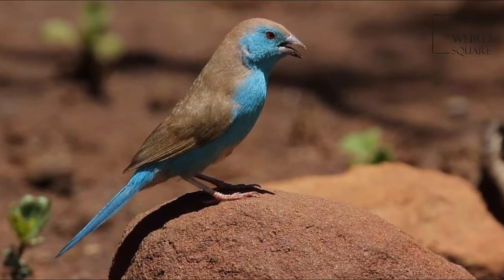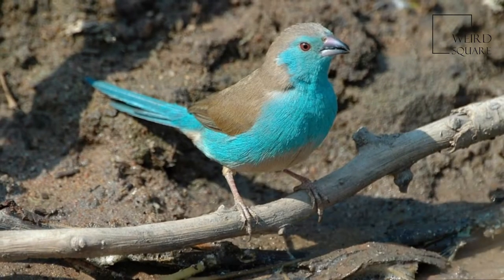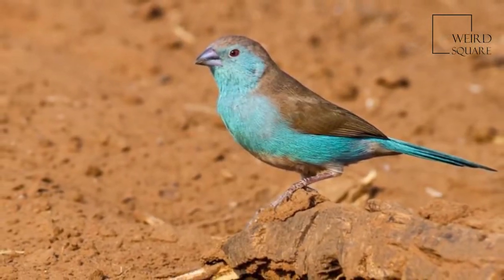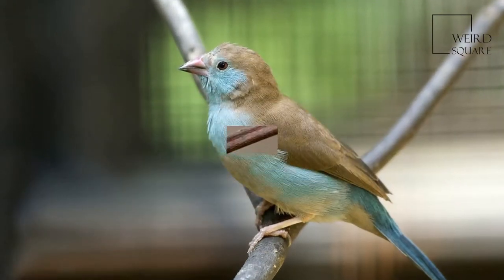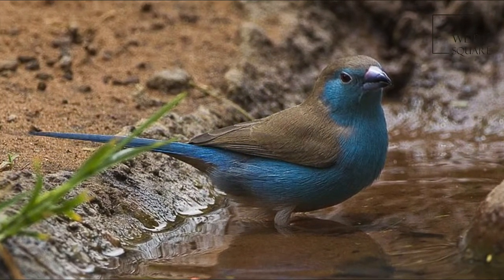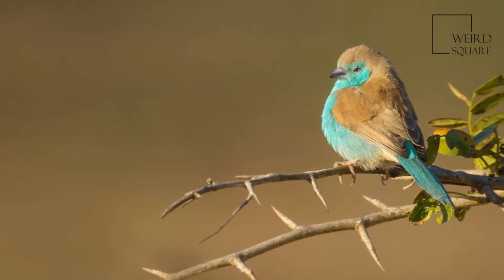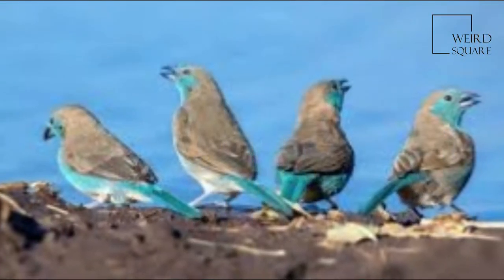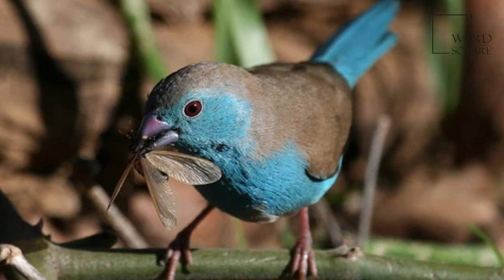Interesting facts about Blue breasted cordon by weird square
The blue waxbill (Uraeginthus angolensis), also called Southern blue waxbill, blue-breasted waxbill, Southern cordon-bleu, blue-cheeked cordon-bleu, blue-breasted cordon-bleu and Angola cordon-bleu, is a common species of estrildid finch found in Southern Africa. It is also relatively commonly kept as an aviary bird.
The blue waxbill has powder-blue face, breast, rump, and flanks with pale brown upperparts. The female is paler than the male and the blue is confined to the rump, tail, head, and upper breast, with the rest of the underparts being buffy brown. They measure 12–13 cm in length.
The call is a soft 'seee-seee', often repeated as bird flits through the lower parts of bush and scrub.
The blue waxbill mainly eats grass seeds which are taken from the inflorescences, this is supplemented with termites and other insects. they have also been recorded eating the fallen fruits of Boscia albitrunca. It is normally seen in pairs or family parties but it does form larger flocks which often mix in with flocks of other estrildids
In the blue waxbill both sexes build the nest, which is an oval-shaped structure with a short entrance tunnel on the side, constructed of grass stems and inflorescences and lined with feathers. The nest is normally placed among the foliage of a bush or tree, especially umbrella thorn and sickle bush Dichrostachys cinerea. They often choose to build the nest near a wasps' nests such as Belonogaster juncea, there is no evidence that wasps deter nest predators, but the birds may use the presence wasp nests as a way of working out whether there are arboreal ants Pseudomyrmex spp in the tree, as if present they would deter nesting by any wasps or birds. Blue waxbills may also re-use the old nests of other birds, such as scarlet-chested sunbird, spectacled weaver or black-chested prinia, sometimes building a new structure on top of the original Animal planet | Discovery | Netflix | Documentary | Animal World